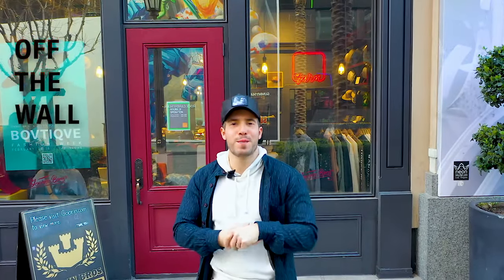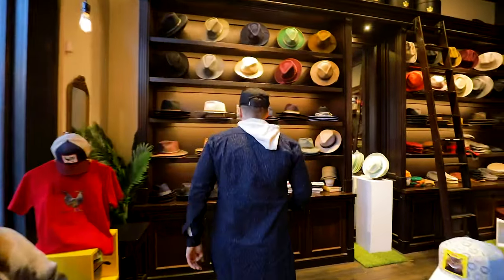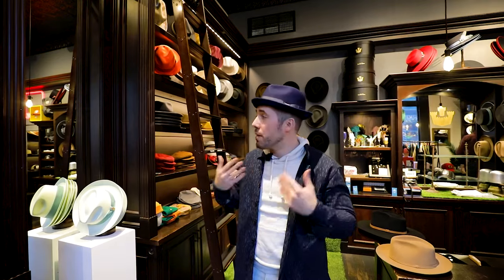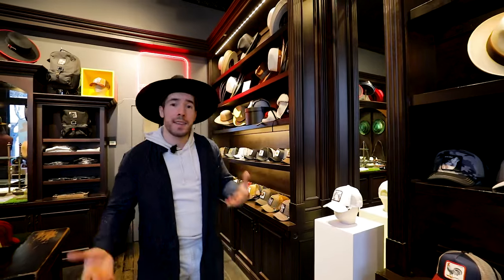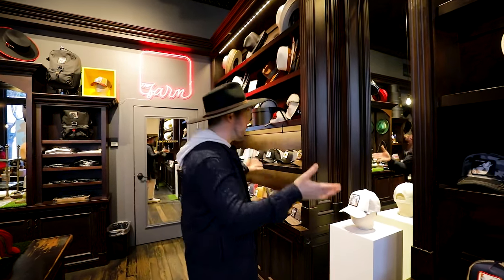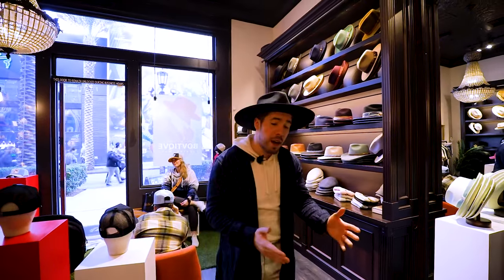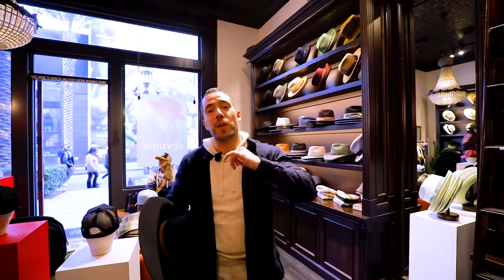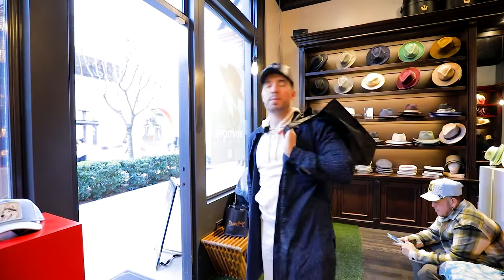What to Do When Visiting a Hat Shop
Straight from Las Vegas, Alex, our Senior Virtual Stylist lets you in on some tips and tricks for when you are in one of our hat shops.